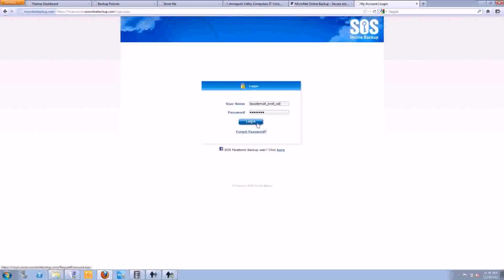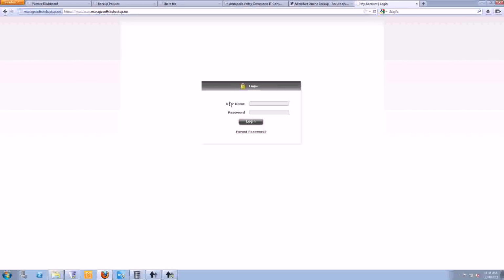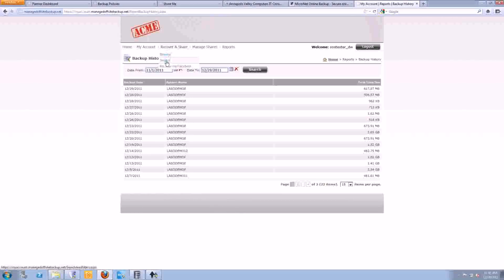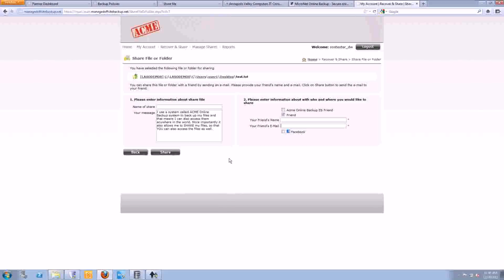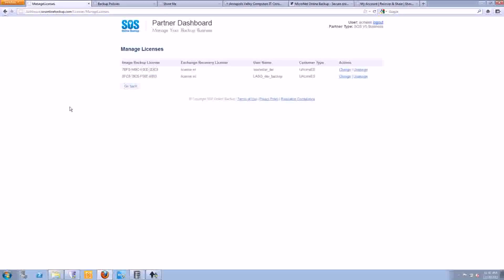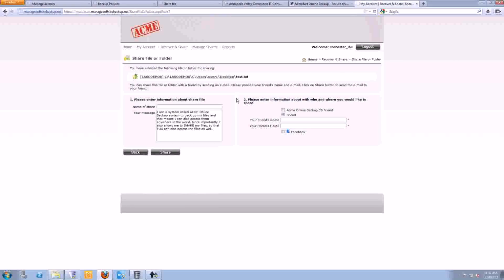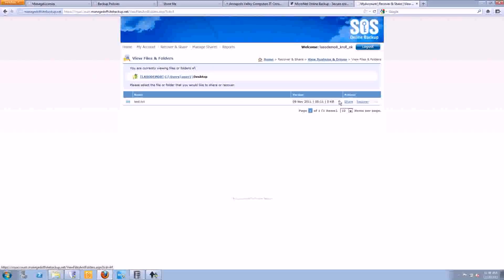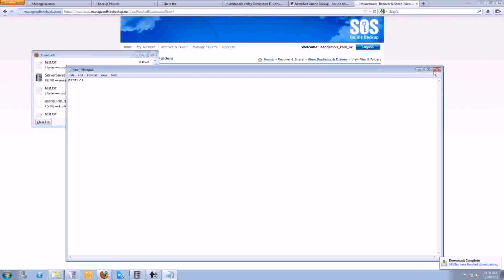SOS ServerSave -- Selling to SMBs and Enterprises